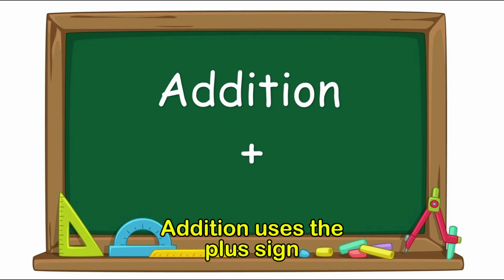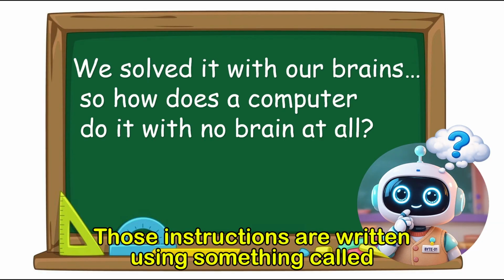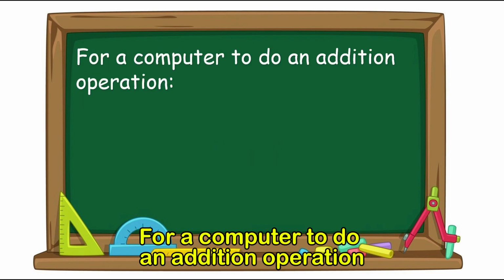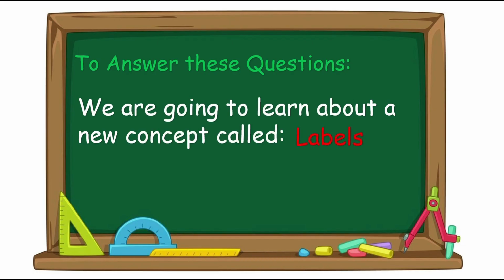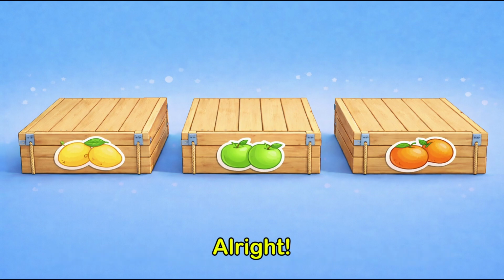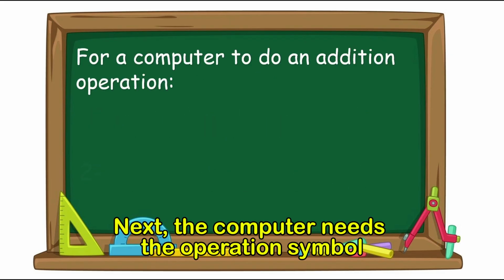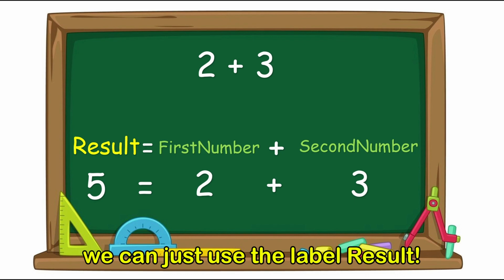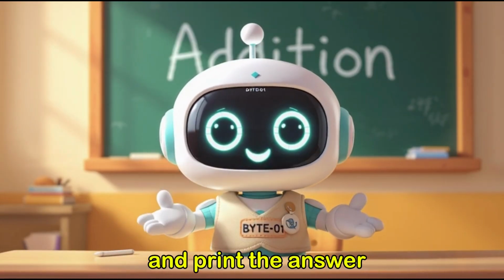Learn addition with Python for Kids | Beginner Coding Lesson 🤖🐍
In this video, kids learn how computers do addition step by step.

We start with a simple math example you already know, then show how a computer can follow instructions to add numbers. Along the way, we introduce an important idea called labels — like name tags on boxes — that help computers remember numbers.

This video is part of a beginner-friendly series about how computers think, using simple explanations and fun examples.

No coding experience needed — just curiosity!